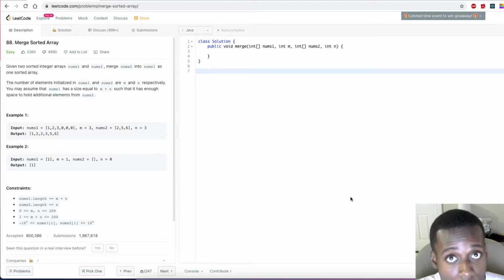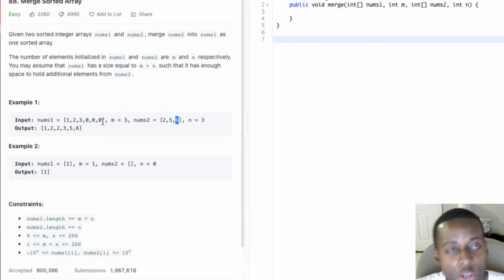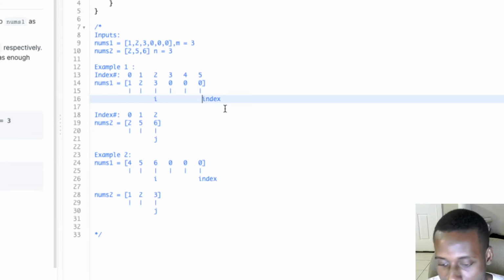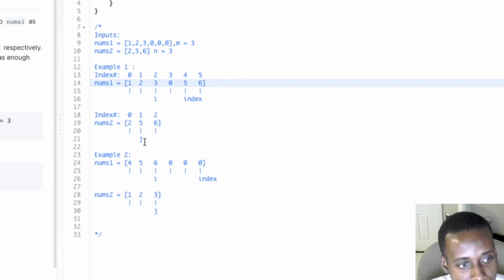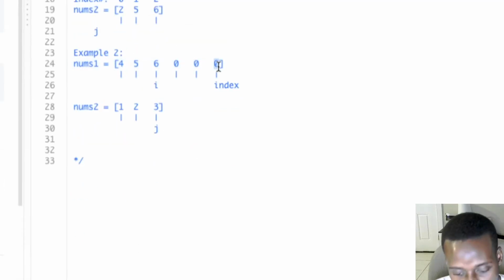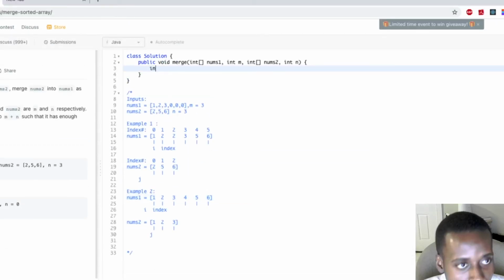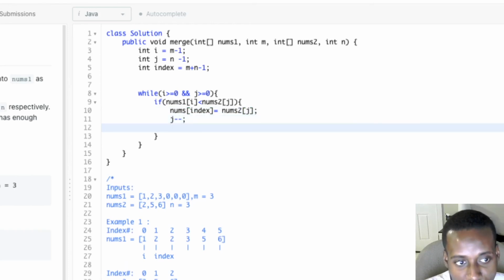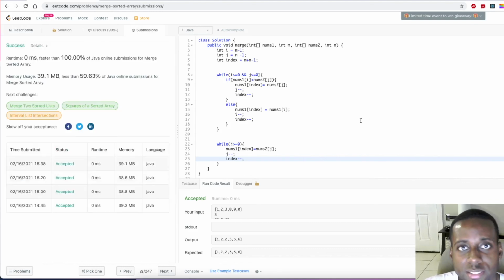FACEBOOK Coding Interview Question - Merge Sorted Arrays | LeetCode